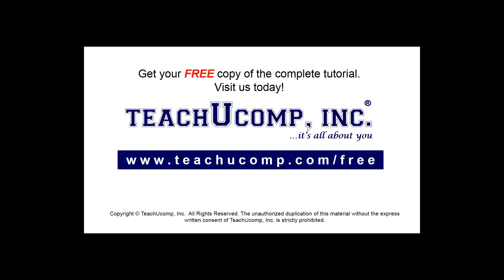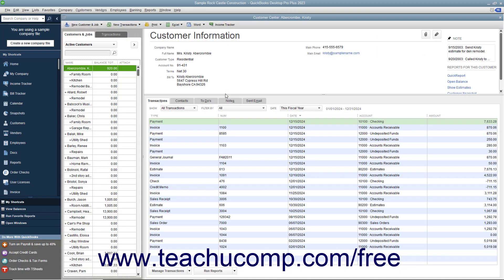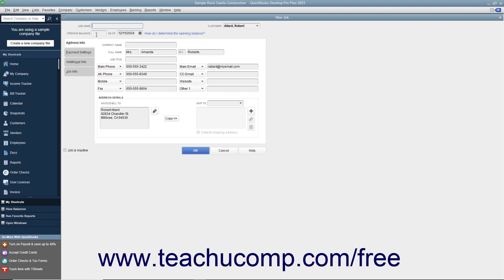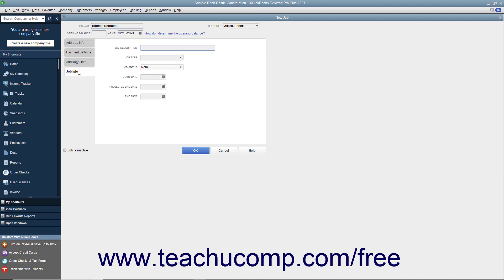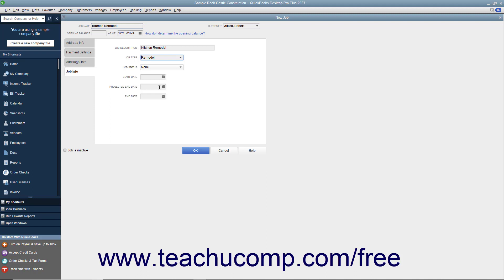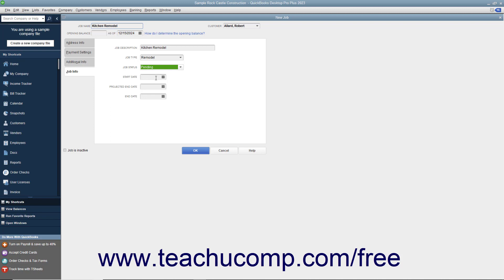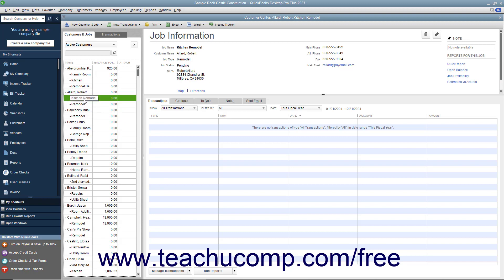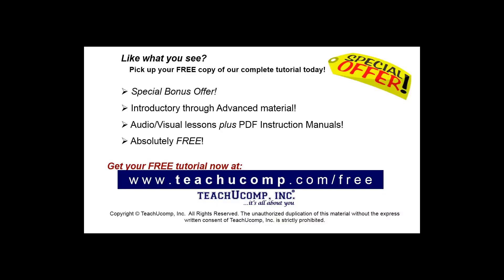Learn How to Create a Job in Intuit QuickBooks Desktop Pro 2023: A Training Tutorial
This QuickBooks tutorial video shows you how to create a job for a customer in QuickBooks 2023.

This QuickBooks Desktop tutorial video helps you learn how to create a customer job in QuickBooks Desktop 2023. This video is from our complete QuickBooks training, _Mastering QuickBooks Made Easy_ ™. *To get the full QuickBooks training, please visit:*